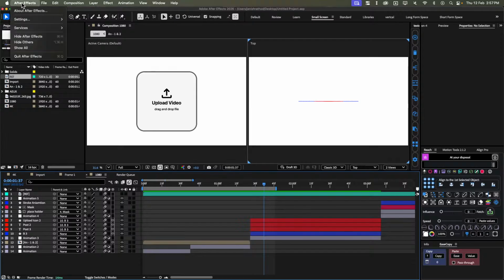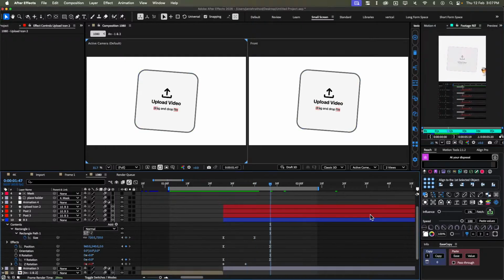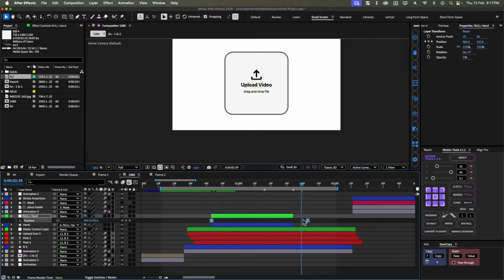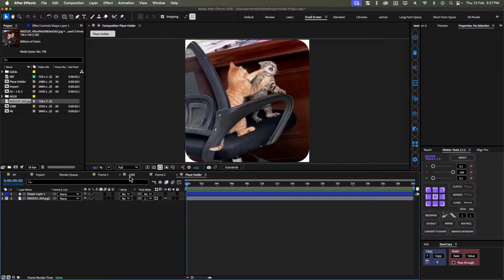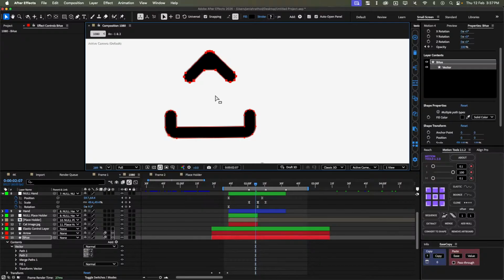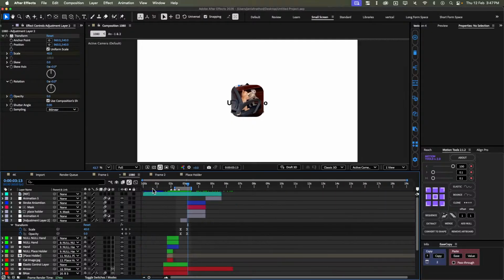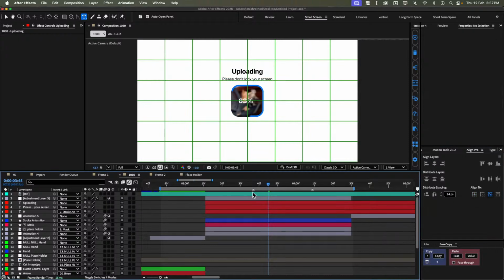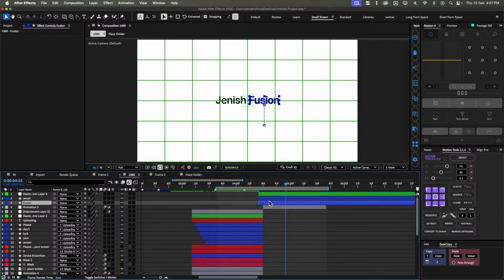Breaking Down a Viral Motion Graphic - Step by Step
Device : Mac mini 16GB/256GB